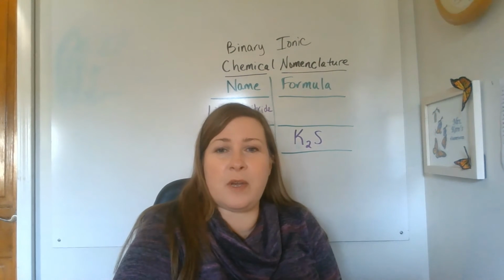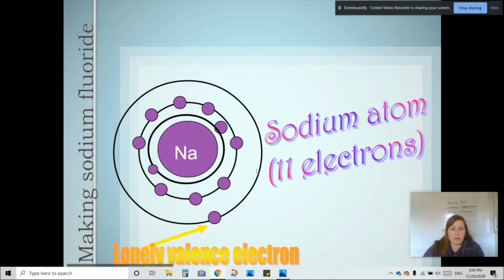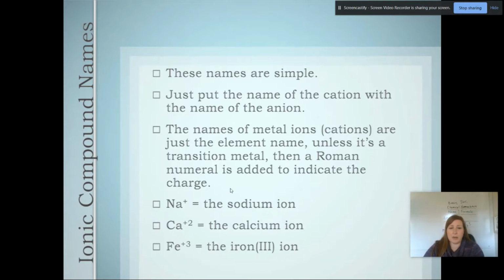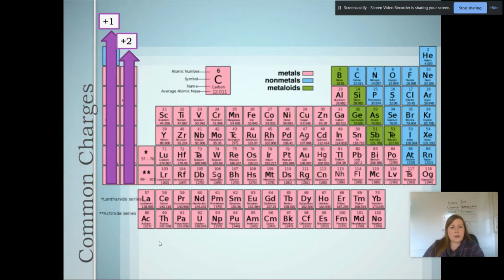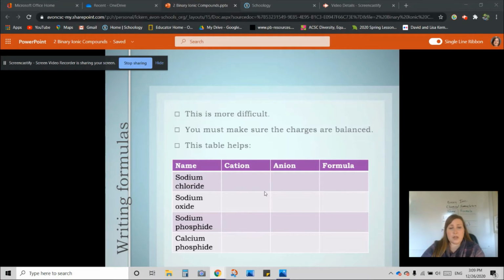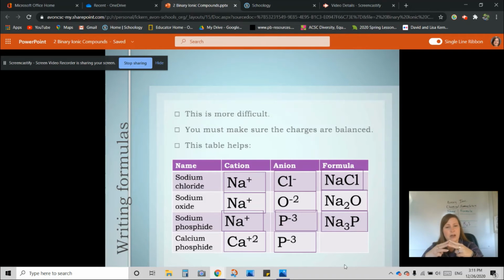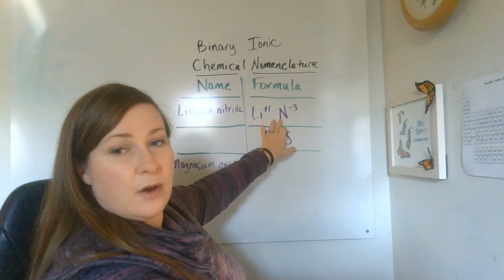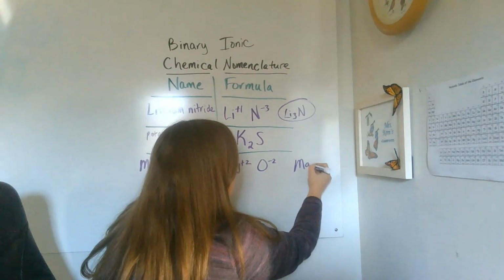Binary Ionic Compounds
How to write their names and formulas